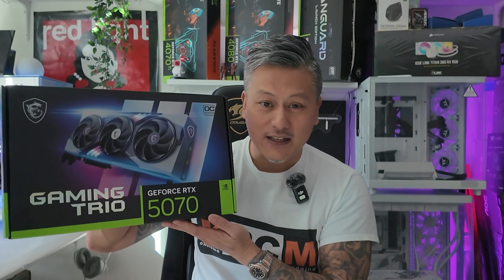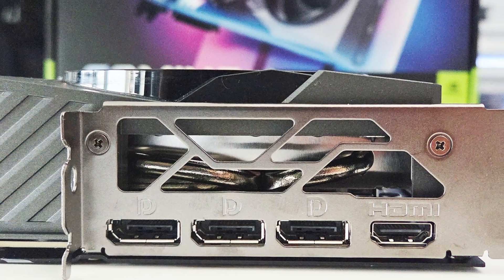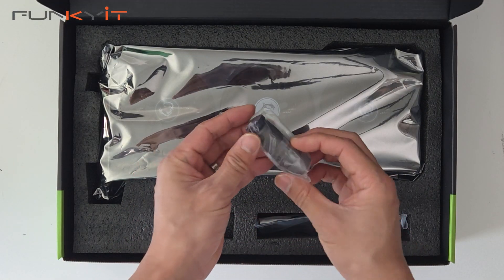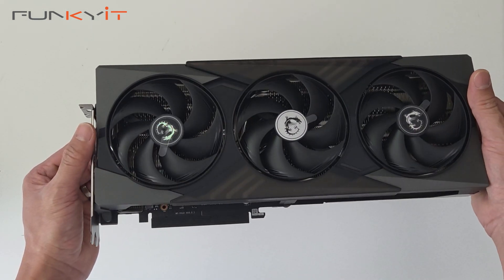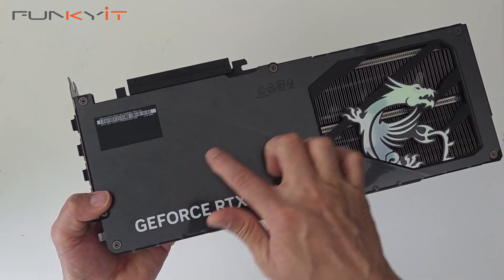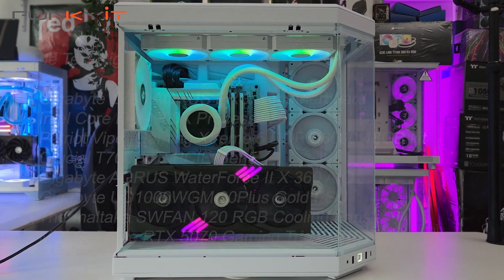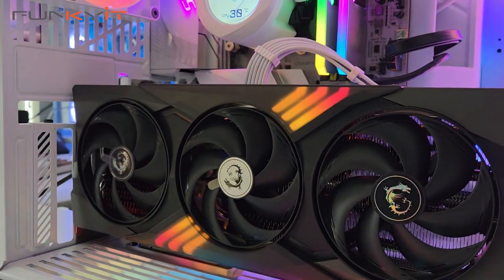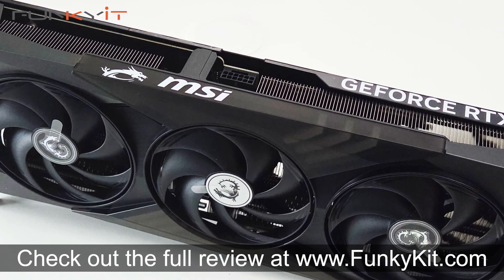MSI GeForce RTX 5070 Gaming Trio OC - A decent GPU for gaming with great aesthetics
Today we will be taking a look at the MSI GeForce RTX 5070 12G GAMING TRIO OC graphics card. It's targeted at the mainstream market and uses Nvidia’s latest GeForce RTX 5070 GPU featuring Blackwell architecture. It comes with 6,144 CUDA cores, 5th Gen Tensor Cores (988 AI TOPS), 4th Gen RT Cores (94 TFLOPS), as well as supporting the latest DLSS4 and PCIE 5.0 interface.

ou can buy the MSI GeForce RTX 5070 12G GAMING TRIO OC Graphics Card for around USD $649 (MSRP) from Newegg

Highlights

00:00 - Intro
00:26 - Main Features
02:01 - Unboxing
05:28 - Testing & Benchmarks
08:08 - Verdict & Final Thoughts